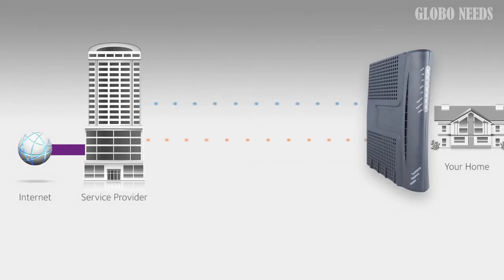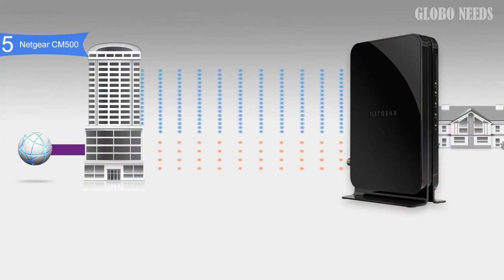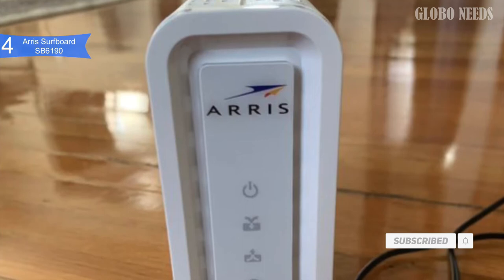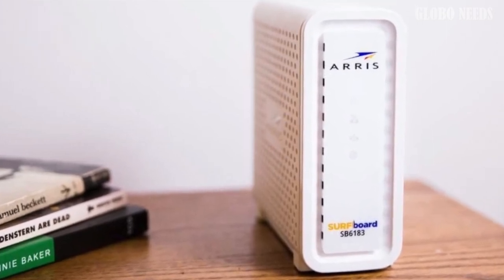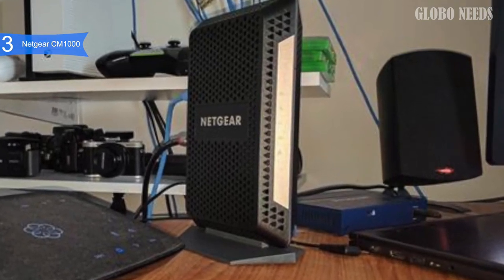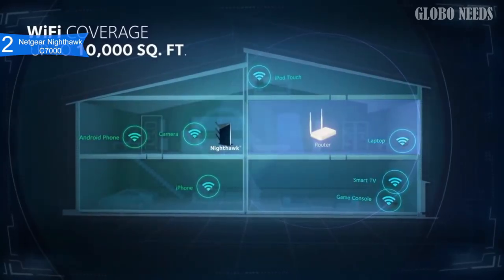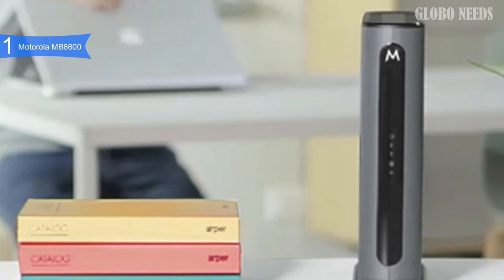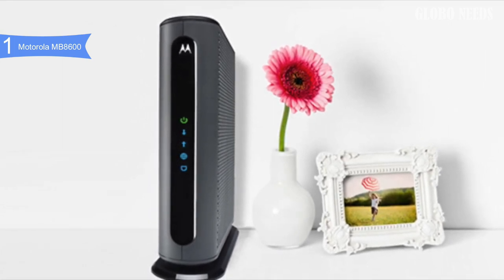Best Modems In 2021 (Globo Needs 5 Picks)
✦ Links to the Best Modems mentioned in this video:

► 5. Netgear CM500
► 4. Arris Surfboard SB6190
► 3. Netgear CM1000
► 2. Netgear Nighthawk C7000
► 1. Motorola MB8600

In this video, I listed the Best Modems based on their price, quality, durability, and price/performance ratio. The rankings are in no particular order, and the products are based on my personal opinion.

✦ Please Read ✦
Some of the footage used in this video is not original content produced by GloboNeeds. Portions of stock footage of products were gathered from multiple sources including, manufactures, fellow creators, and various other sources.

GloboNeeds is a participant in the Amazon Services LLC Associates Program, an affiliate advertising program designed to provide a means for sites to earn advertising fees by advertising and linking to Amazon.com. As an Amazon Associate, I earn from qualifying purchases.